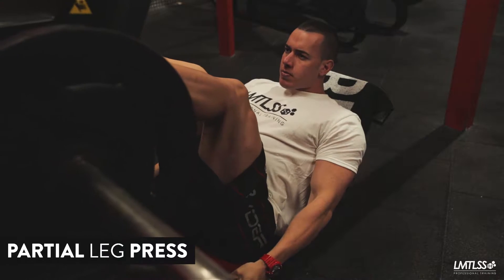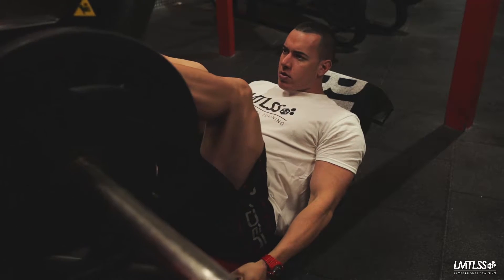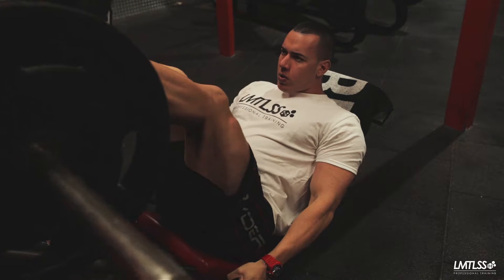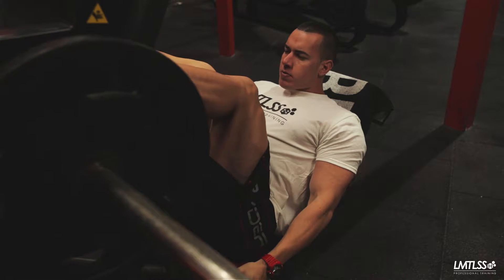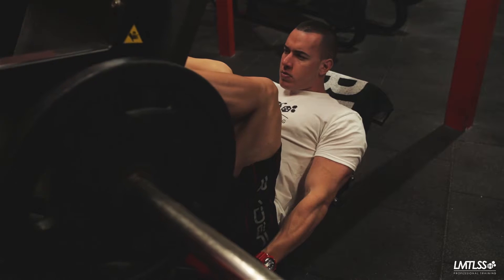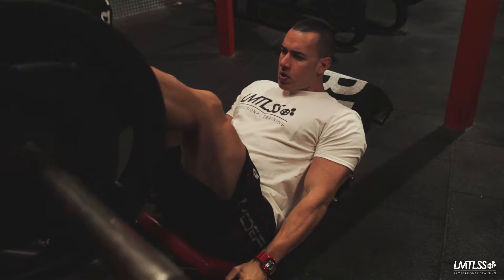HOW TO: PARTIAL LEG PRESS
Coach/Athlete /Nutrition/Training/Supplementation/NABBA Junior Mr Australia 2016

SC: Chris.limitless
FB: Limitless Professional Training

Wearing

Shoes
Custom Nike ID
Nike Presto’s